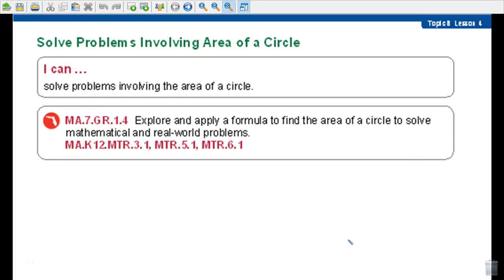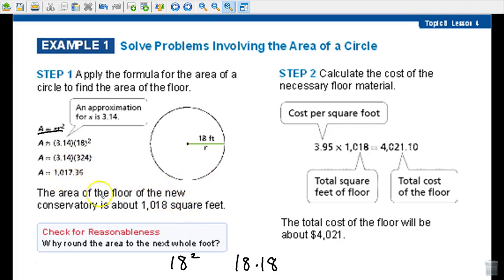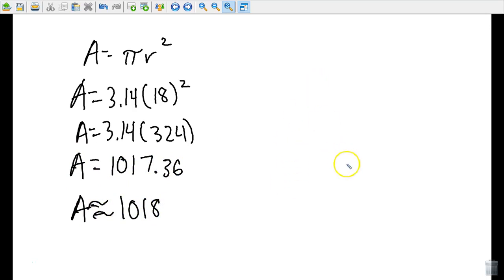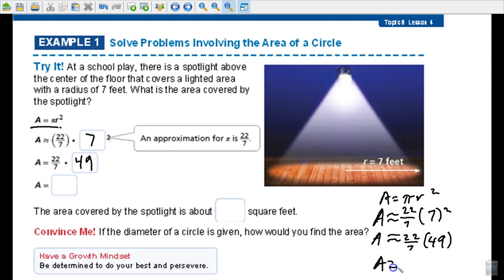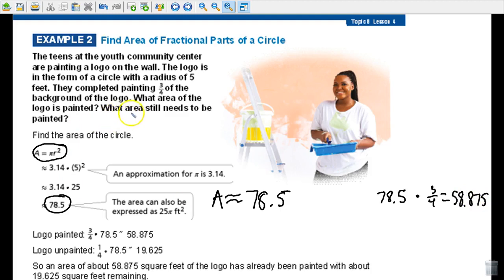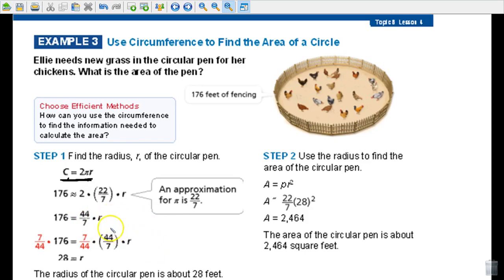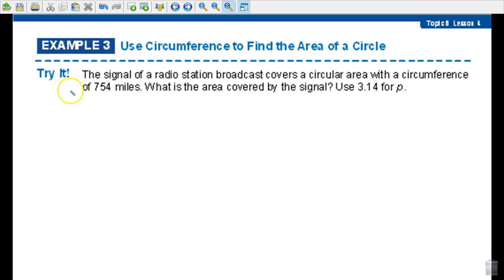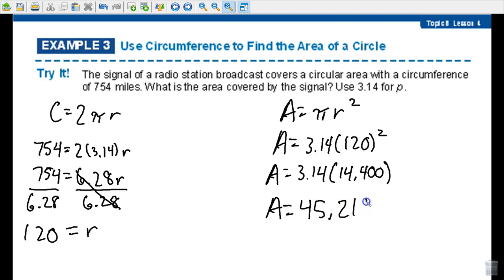Topic 8 Lesson 4 Solve Problems involving Area of a Circle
In this lesson, we learn how to use the area for circles to solve problems.